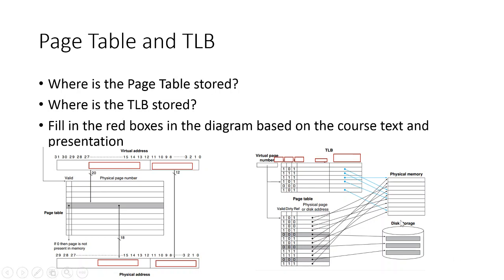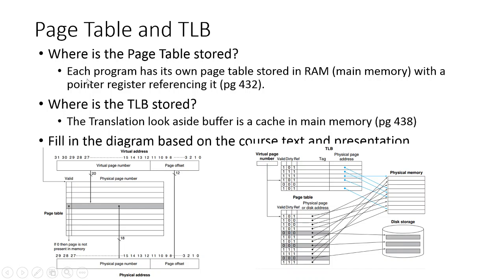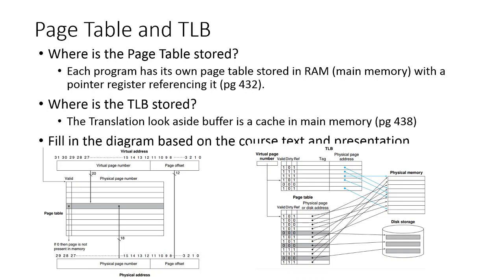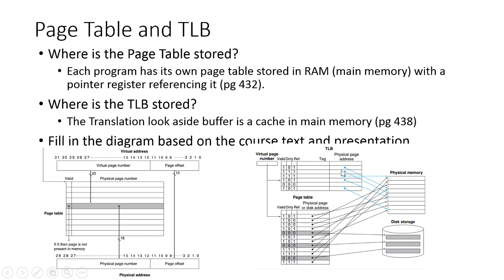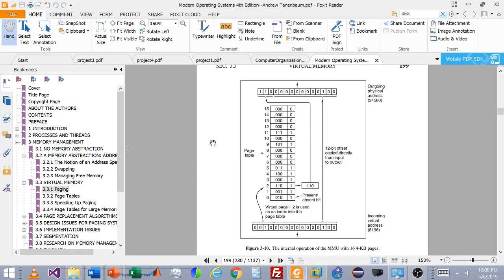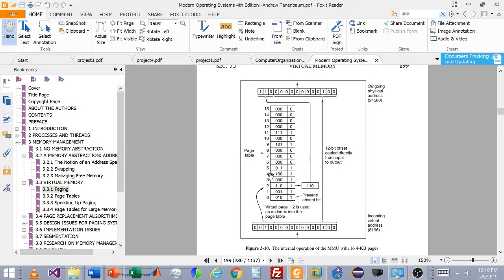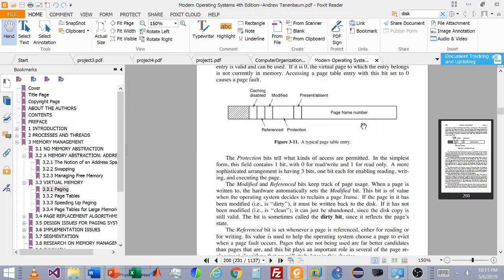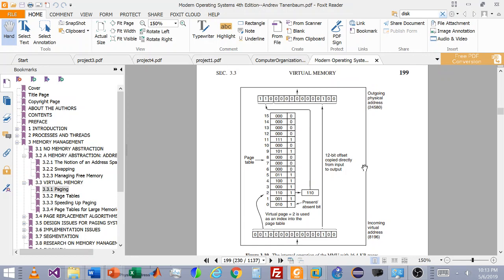Page Table and TLB